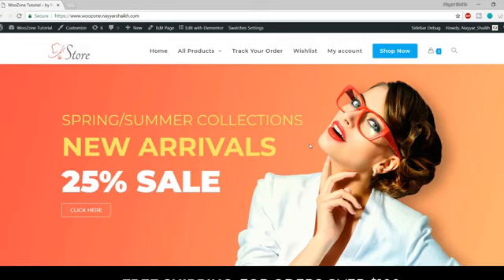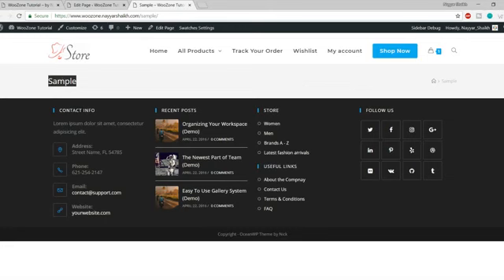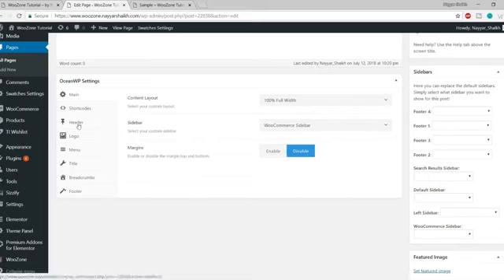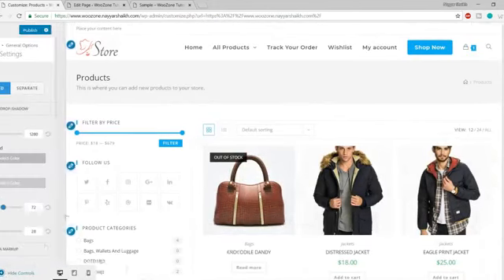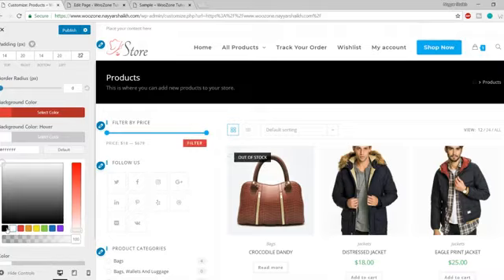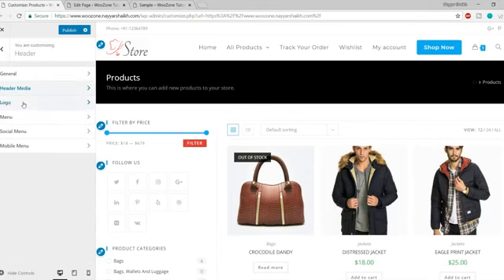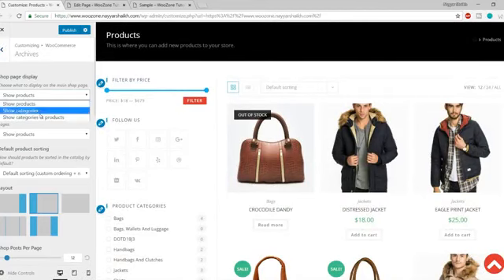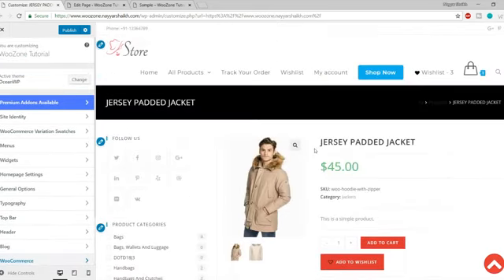OceanWP The Best Free Multi Purpose WordPress Theme Demo Walkthrough360P